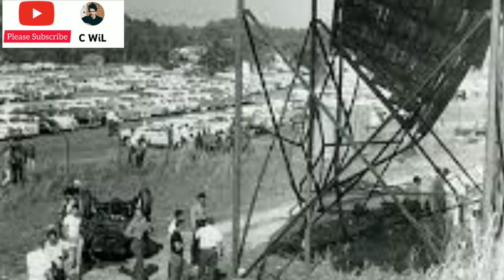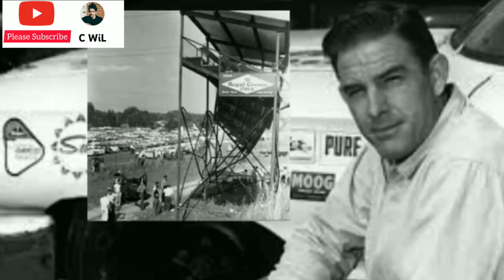The True Story Of Johnny Allen's Flip Over The Wall @ Darlington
Johnny Shares About The Time He Hit The Scoring Stand At Darlington In 1960😳 One Of The Most Famous Wrecks In The Sport's History.

Follow Me On:
Instagram: savagenascar and nascar_onboards